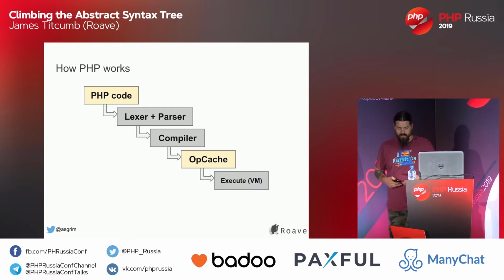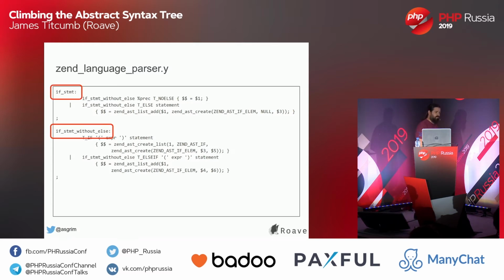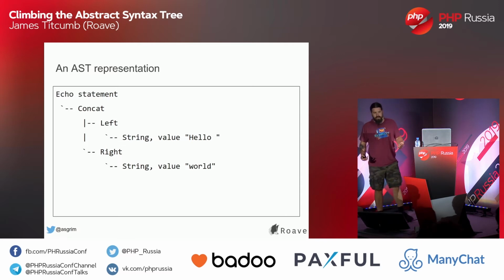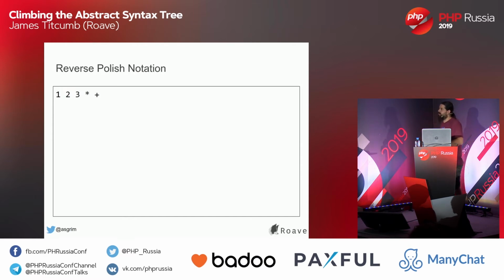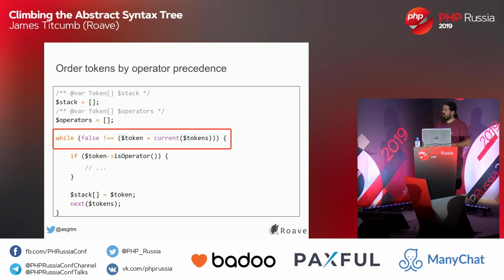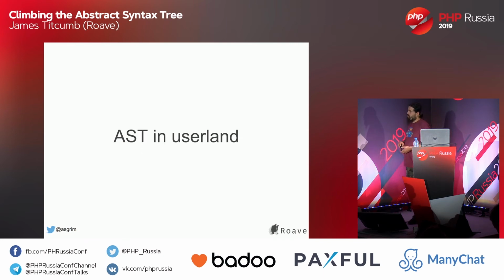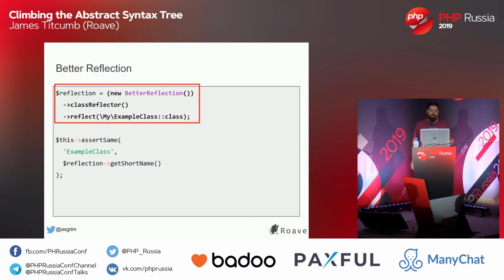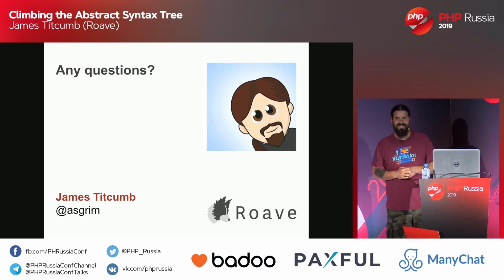Climbing the Abstract Syntax Tree / James Titcumb (Roave)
Профессиональная конференция для PHP-разработчиков
PHP Russia 2019

The new Abstract Syntax Tree (AST) in PHP 7 means the way our PHP code is being executed has changed. Understanding this new fundamental compilation step is key to understanding how our code is being run.

To demonstrate, James will show how a basic compiler works and how introducing an AST simplifies this process. We’ll look into how these magical time-warp techniques* can also be used in your code to introspect, analyse and modify code in a way that was never possible before.

After seeing this talk, you'll have a great insight as to the wonders of an AST, and how it can be applied to both compilers and userland code.

(*actual magic or time-warp not guaranteed)